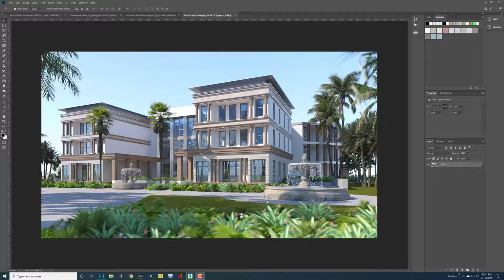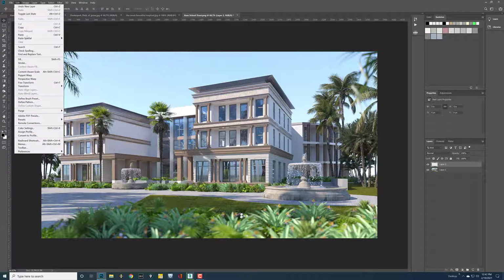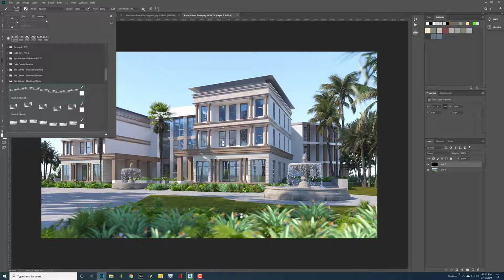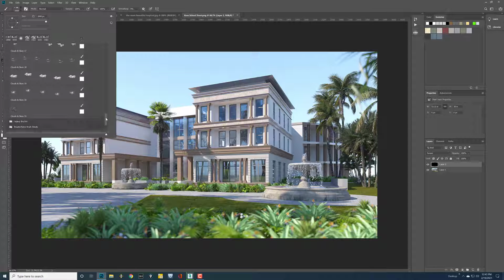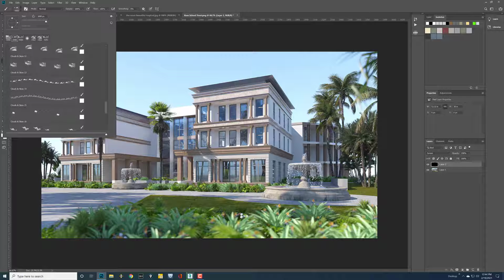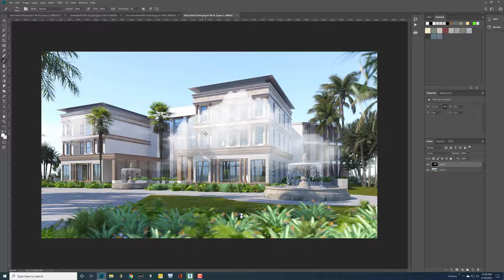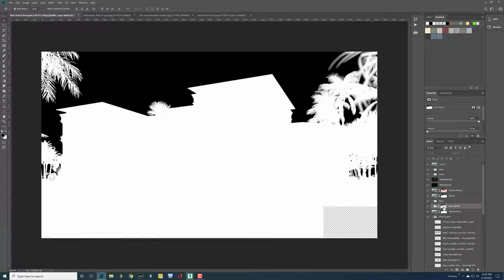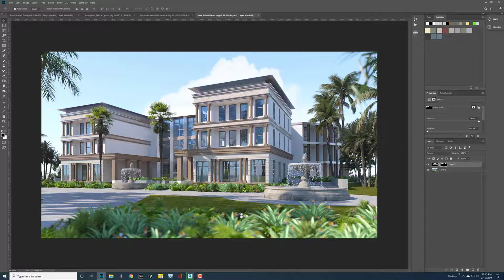Skies in Post Prodcution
When I don't have a good HDRI, I paint skies in.